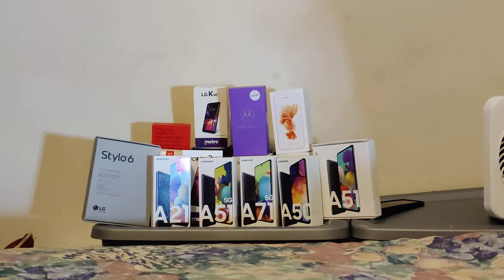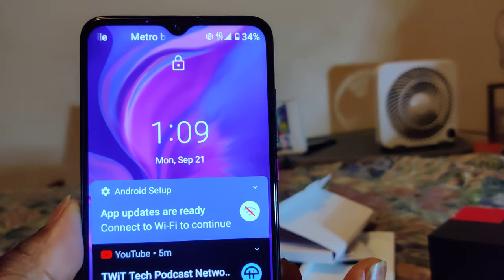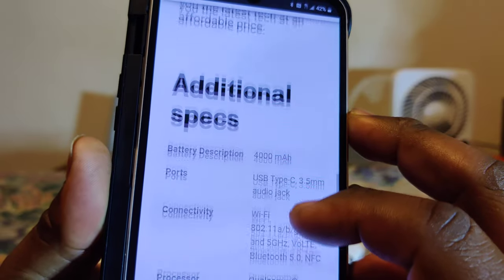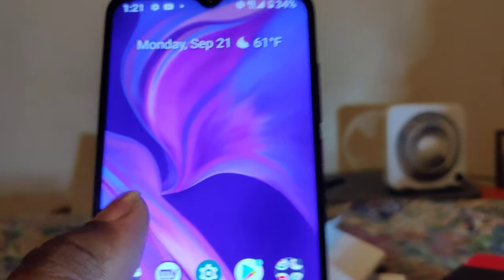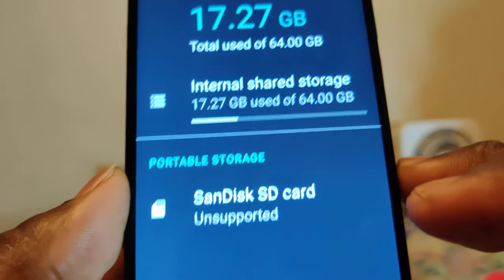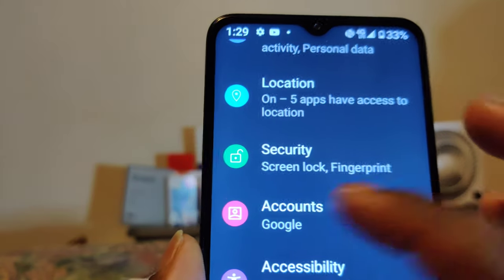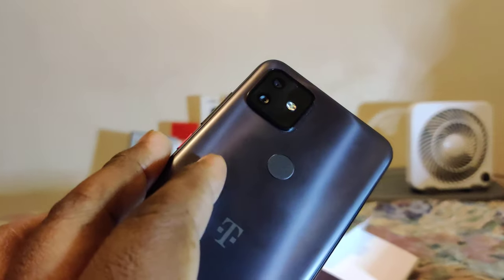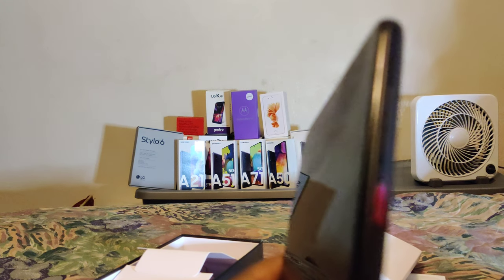Unboxing The T-Mobile Revvl 4 Plus From Metro By T-Mobile